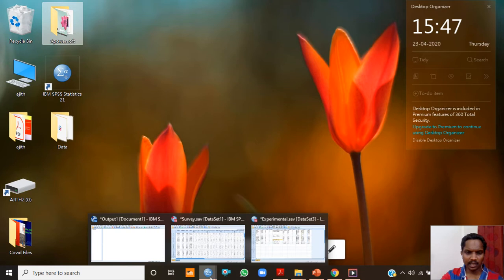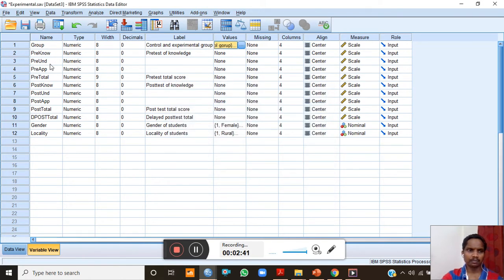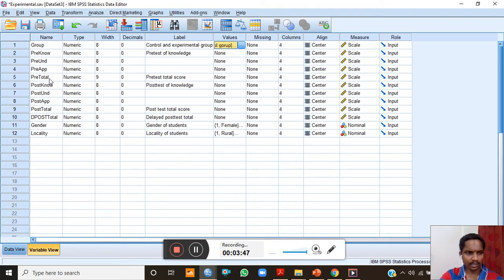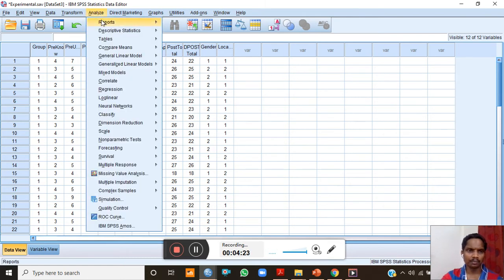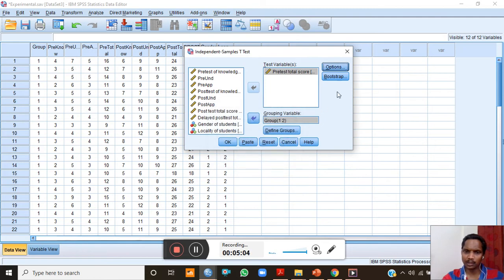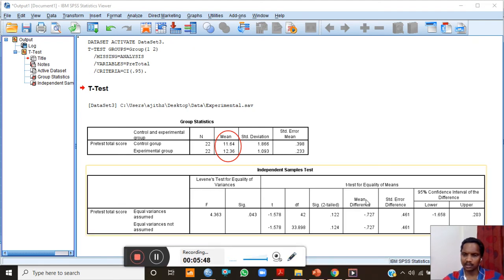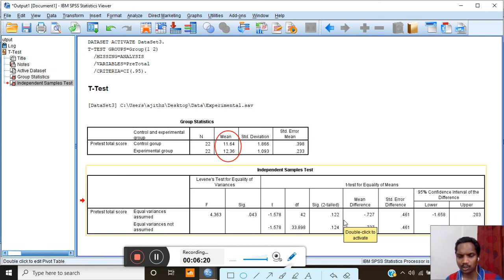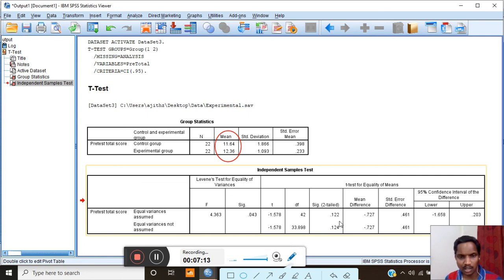How to compare pre test scores of control and experimental group in SPSS